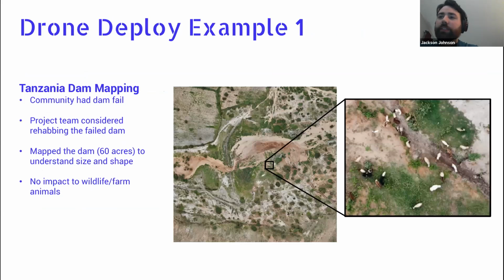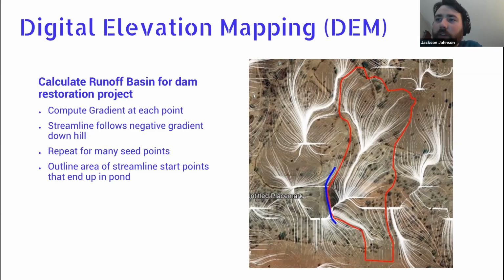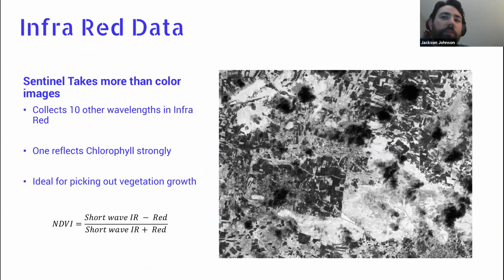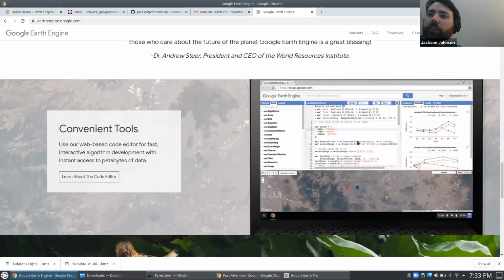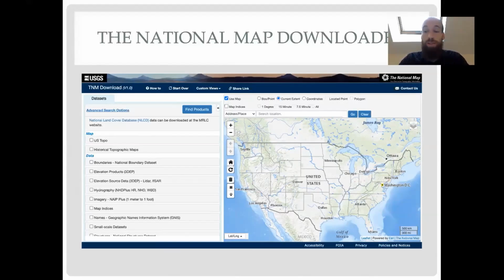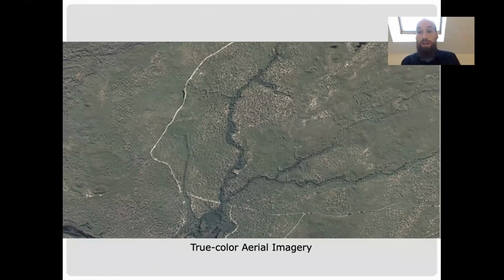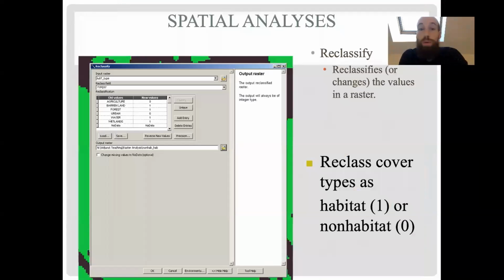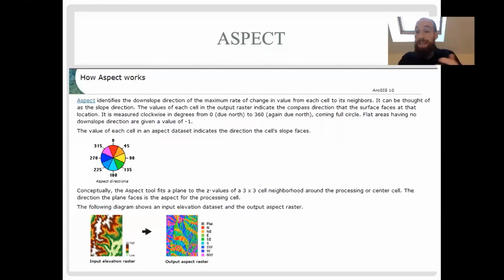EWB Coding Workshop (Speaker Series #3)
A coding workshop hosted by Drexel EWB as our 4th Monthly Speaker Series. This event featured two people who shared their experience with geo-surveying techniques (Jackson Johnson, EWB Hartford Professional Chapter) and ArcGIS (Dr. Dane Ward, Drexel University).